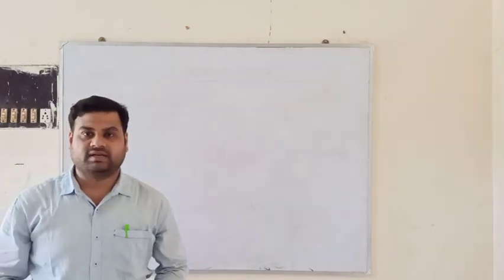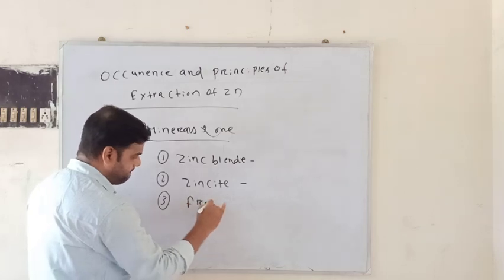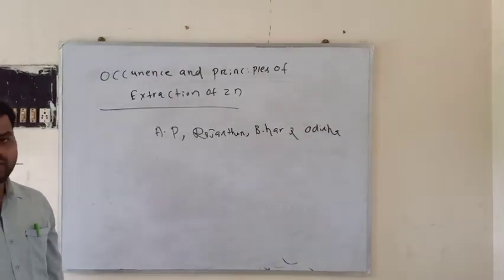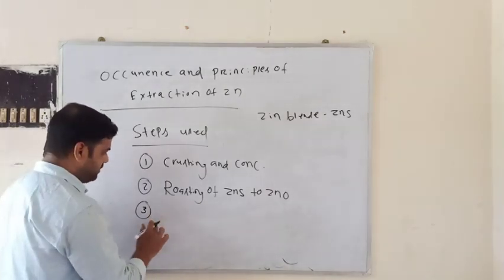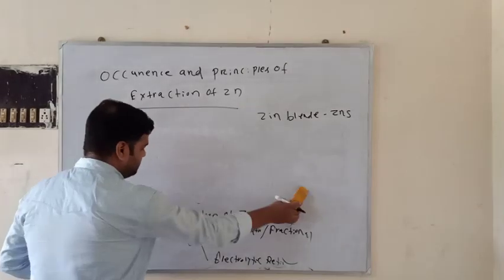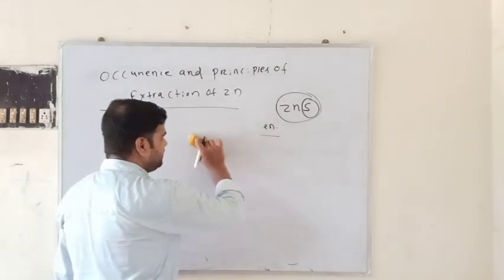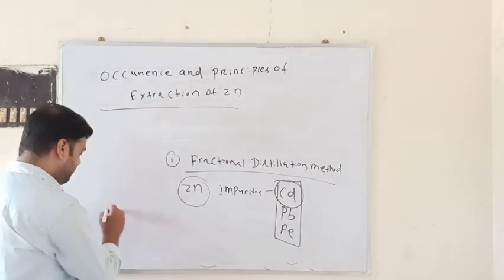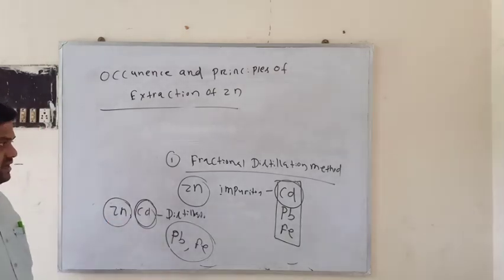Chemistry ISOLATION OF ELEMENTS CLASS VIIby S K POLAI